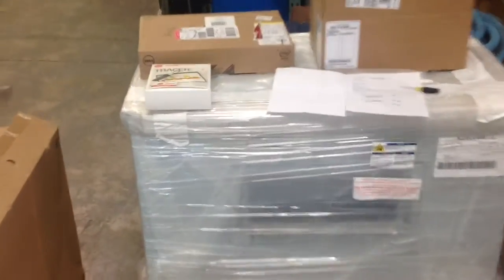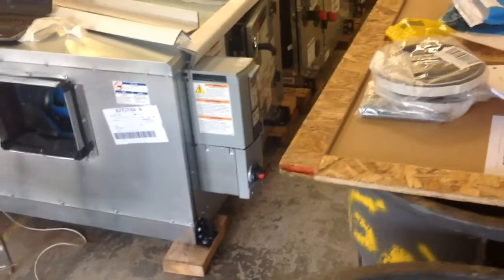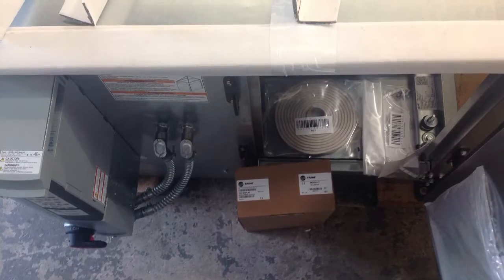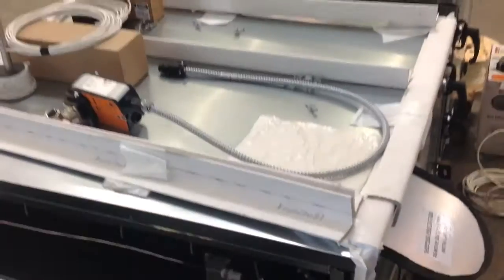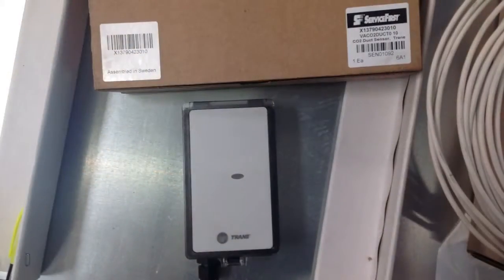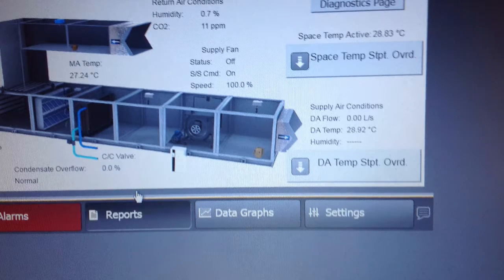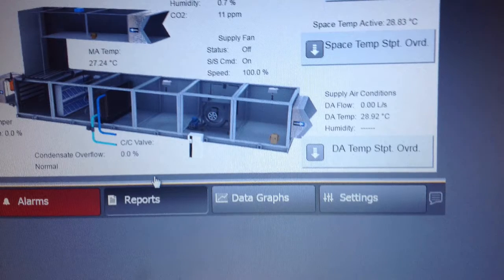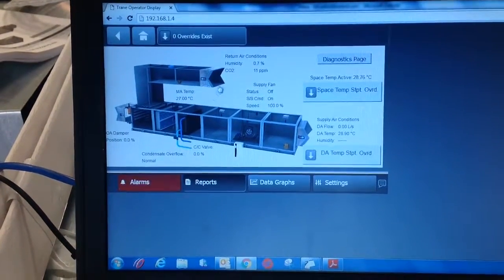14-830 AHU Tour